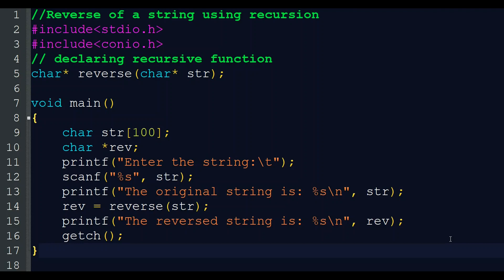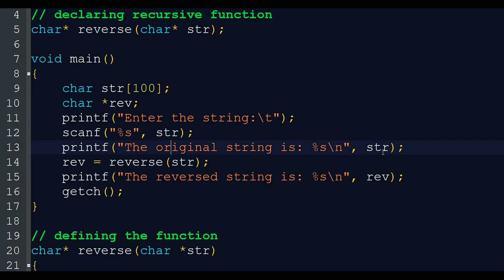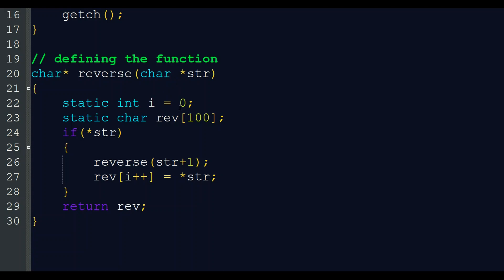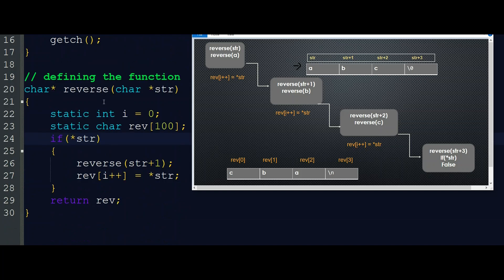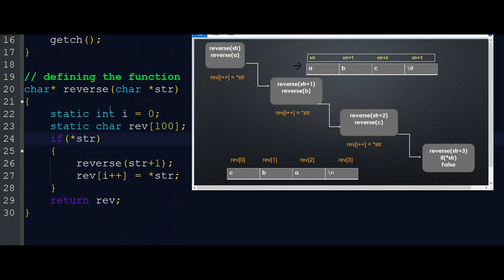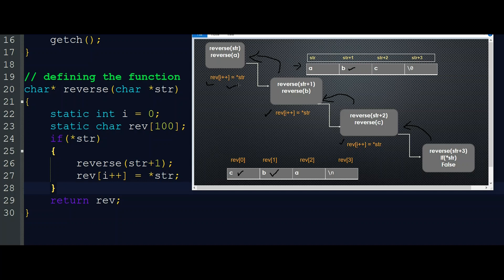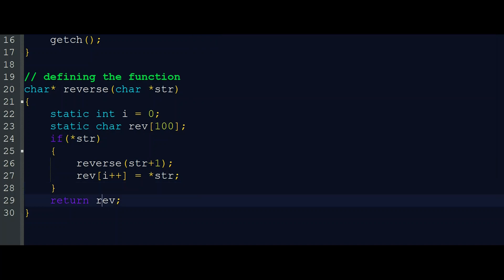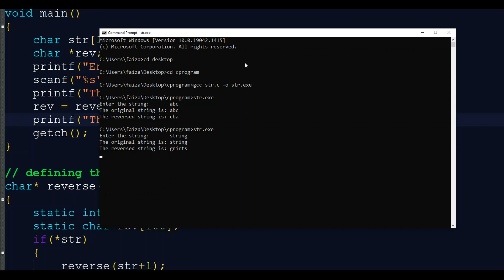Reverse of a string using Recursion C program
Explained in English(Recursion concept)